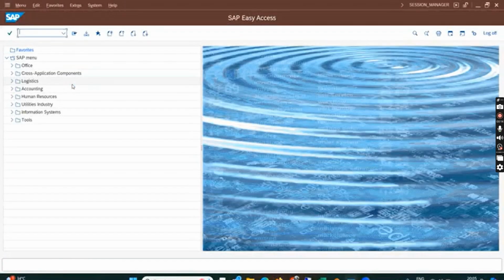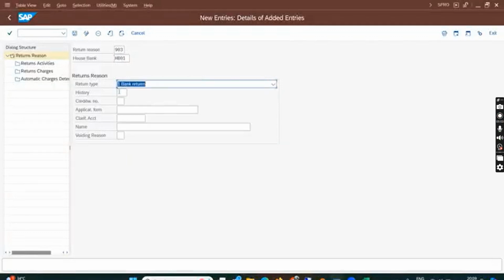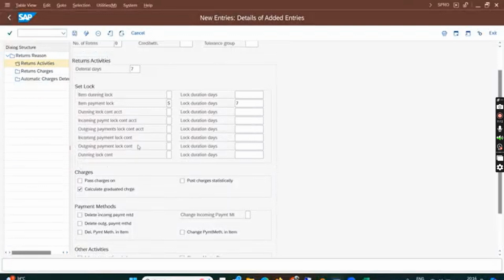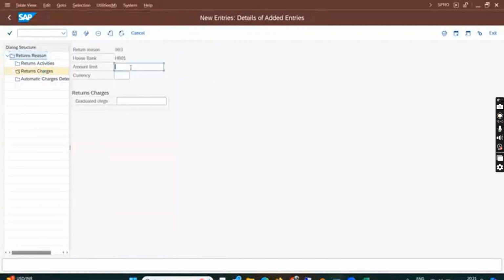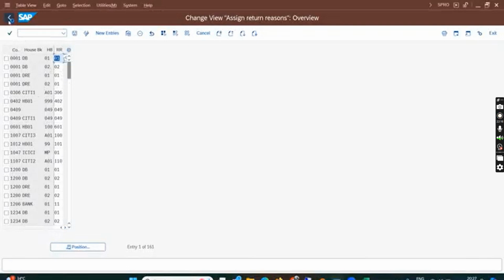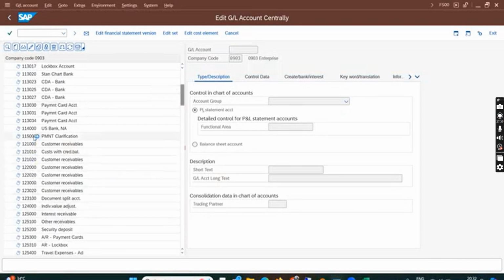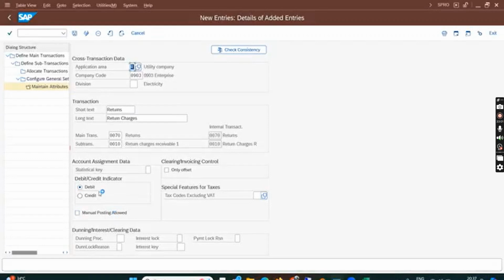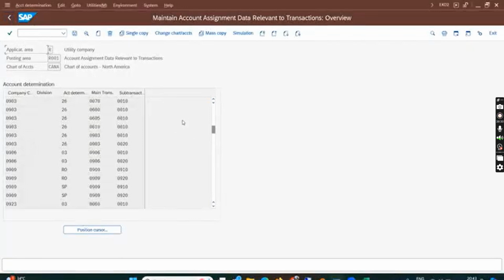Return Lot1 34